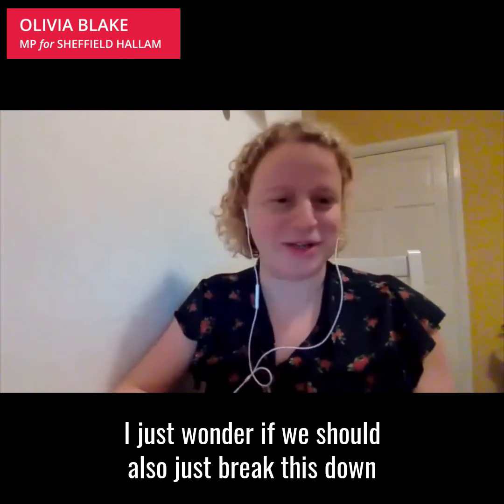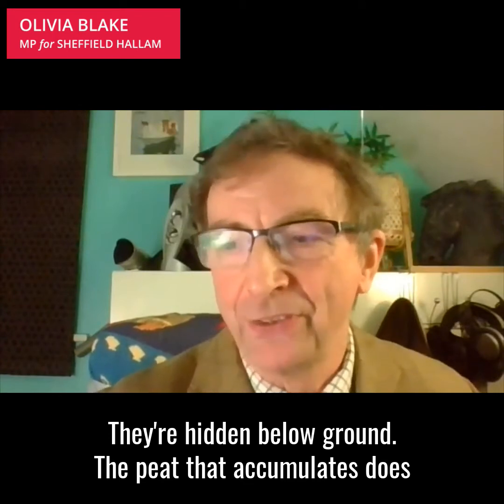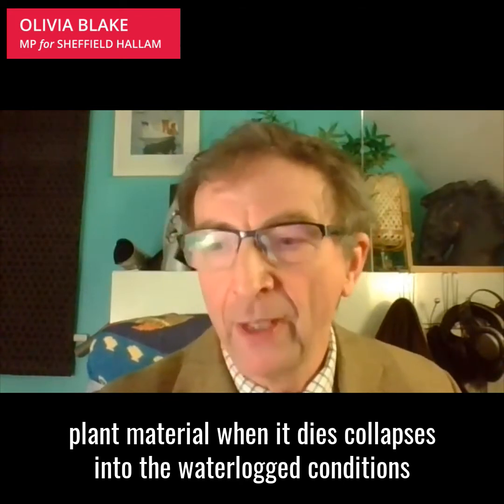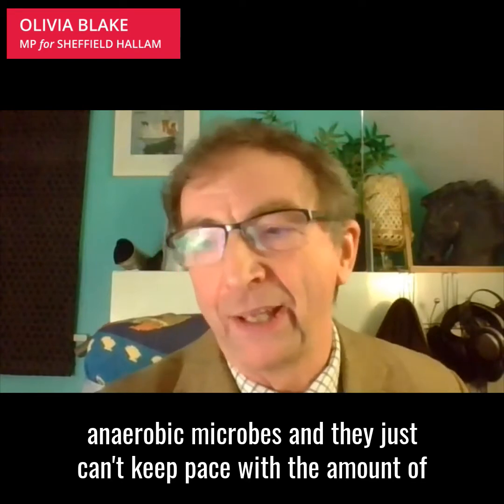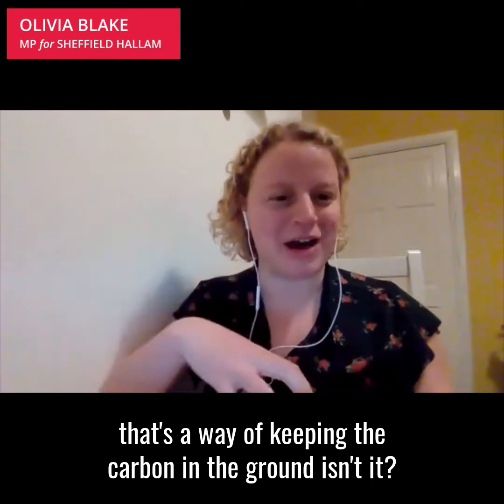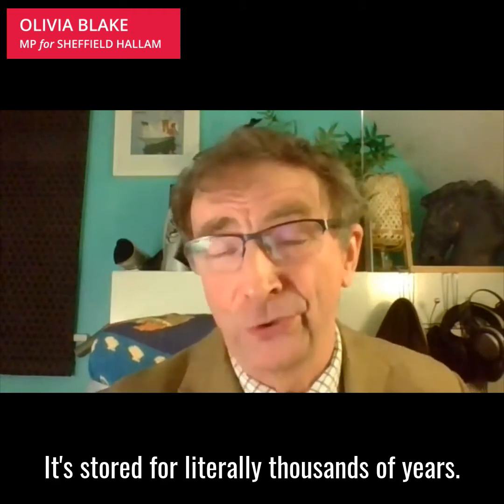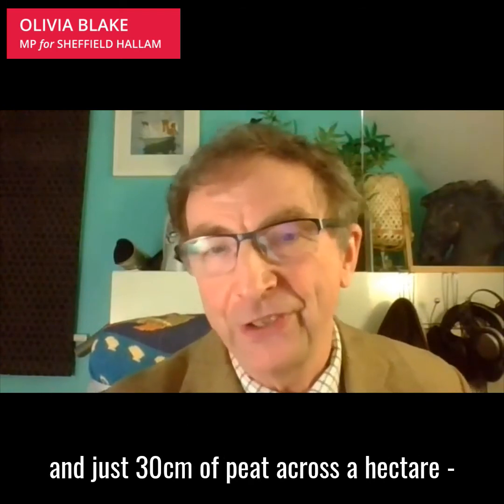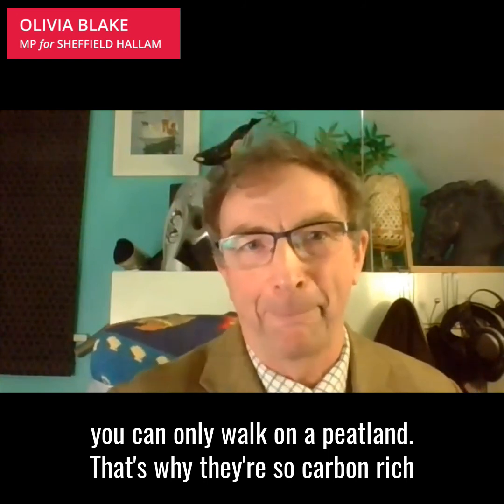What is peat and what are peatlands?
Following my Westminster Hall debate on moorland burning, lots of my constituents, and others, got in touch to ask questions about this practice and it's effect on the climate and ecological emergency. I put these questions to peatland expert Richard Lindsay.